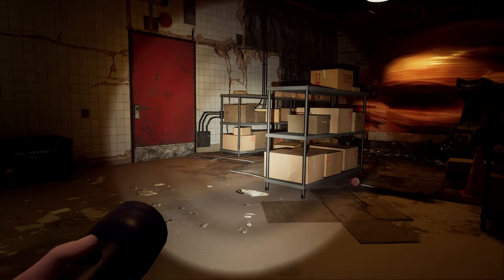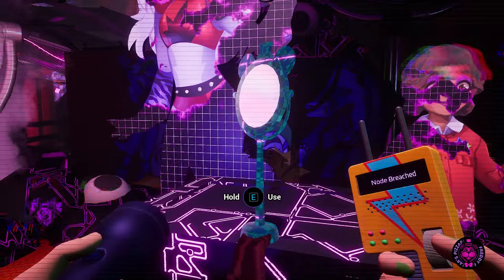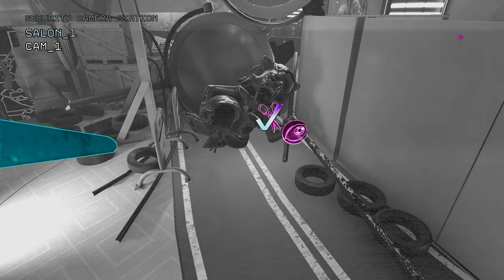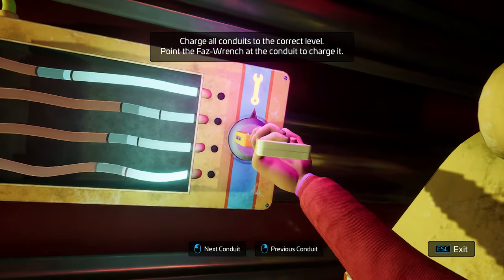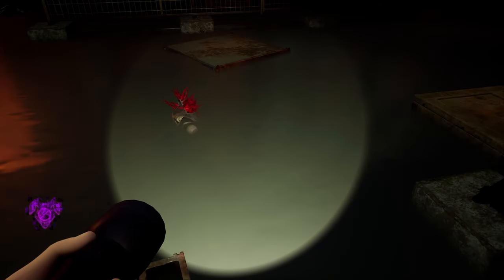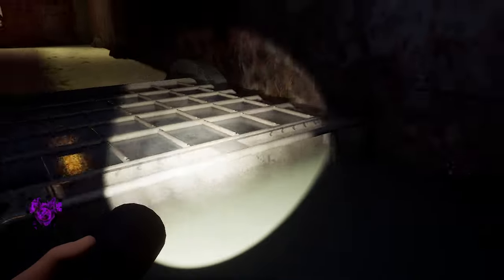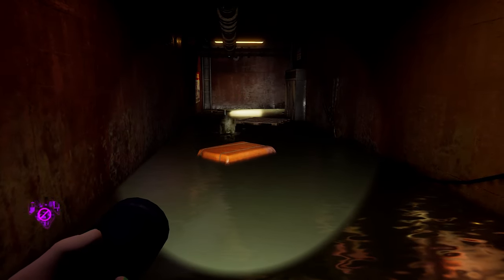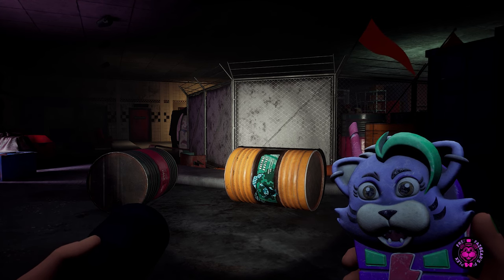Ch 5 Glamrock Beauty Station FNAF Ruin Walkthrough | Roxy is back.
Hello everyone and welcome to this walkthrough on Ch 5 Glamrock Beauty Station in FNAF Ruin.